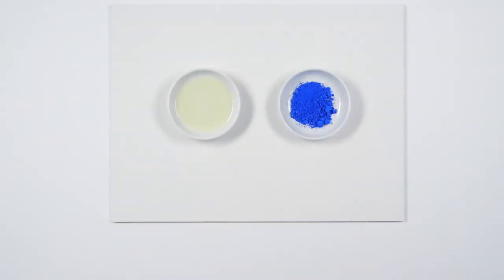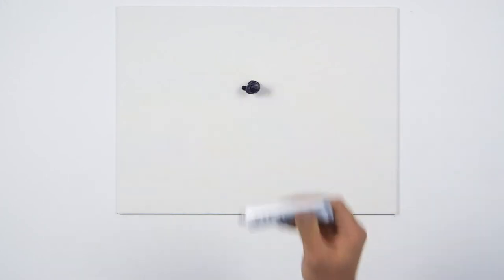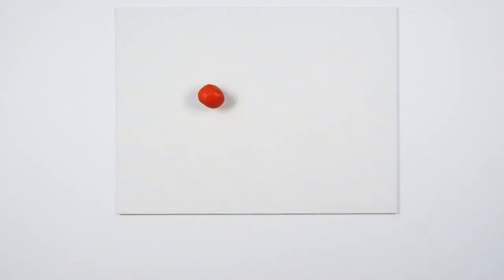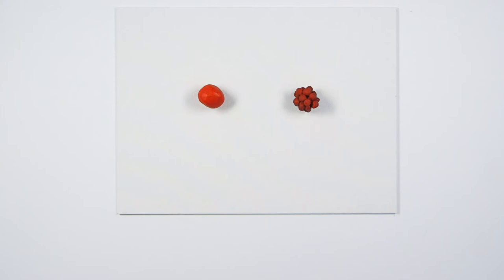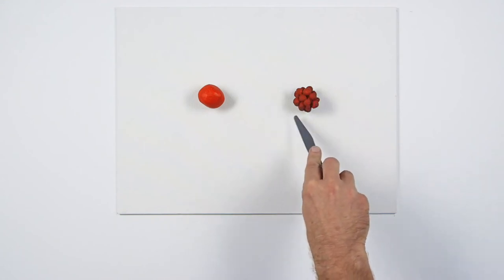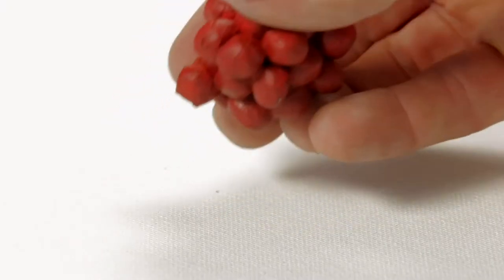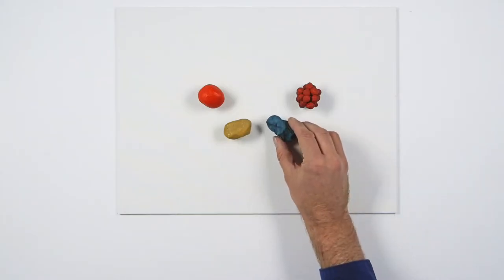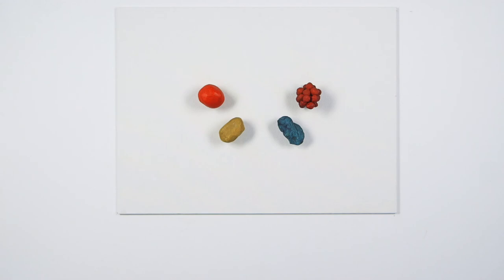Tutorial : Oil Color Absorption Rate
Oil absorption rate is explained here in order to help you understand why the quantity of oil varies in different colours. The oil absorption rate describes the ratio of oil to pigment that is required to create a viable paint. A ‘fat paint’ has a higher ratio of oil to pigment and ‘lean paint’ has a lower ratio. Oil paint is made from pigment and a binder; the binder dictates the drying time of an oil paint, and some oils are slower to dry than others. The answer to the question of what makes for a high oil absorption rate lies in the shape and size of the pigment particles. Oil must completely cover the surface of pigment particles in order to bind the pigment, and the smaller the particle, the more oil is required. That leads to transparent colours such as Alizarin Crimson. Also, the more irregular the surface of a particle is, the more oil is required to cover the jagged surface. This explains why fat paint dries slower than lean and why the oil absorption rate varies from colour to colour.